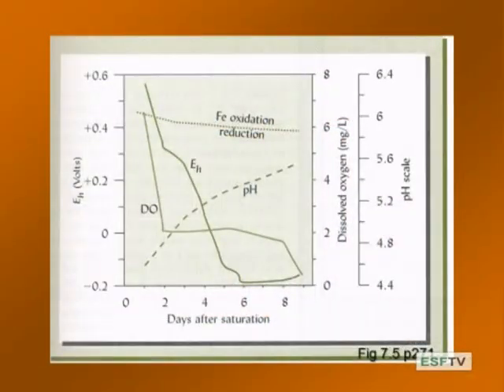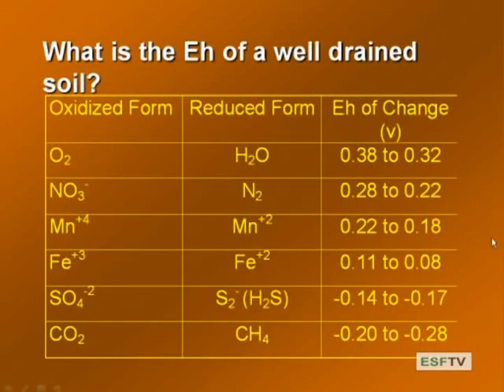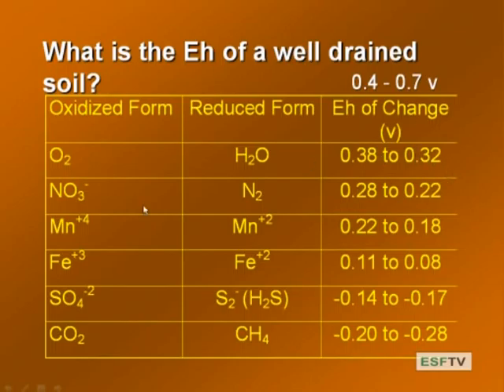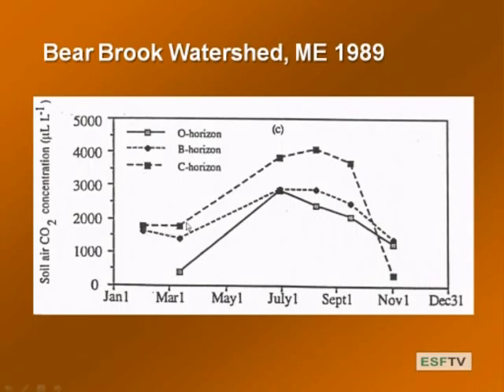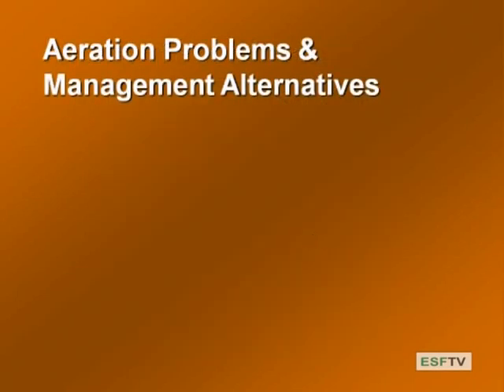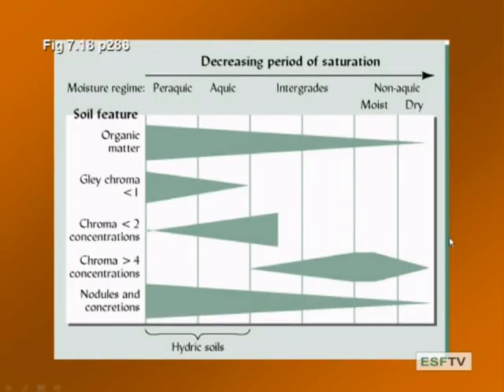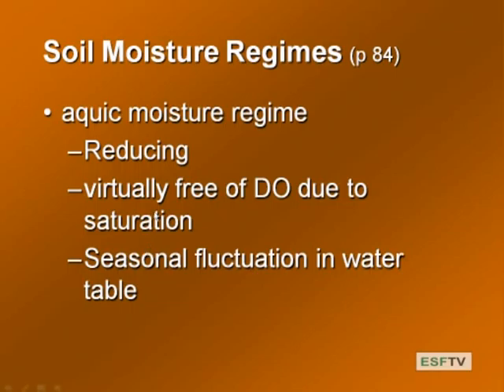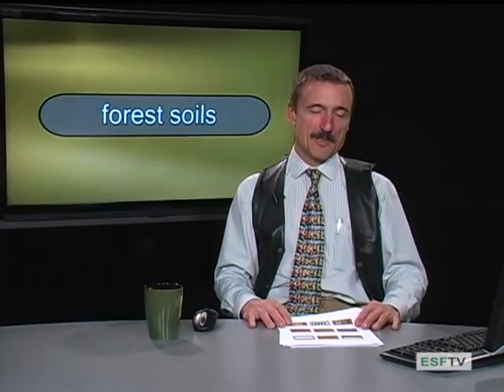Forest Soils - Aeration and Temperature